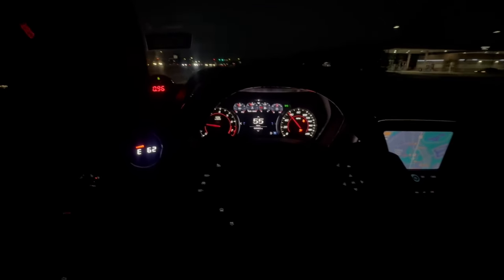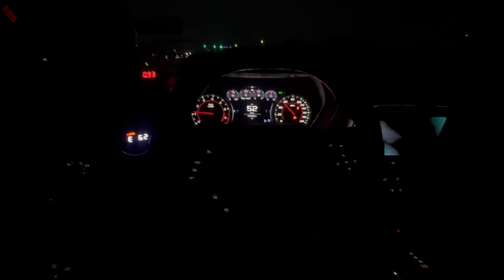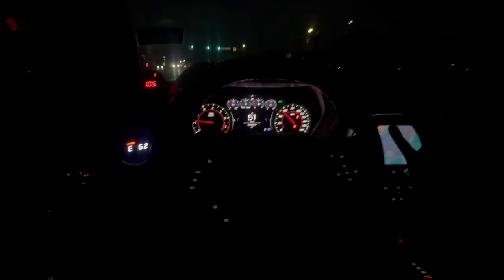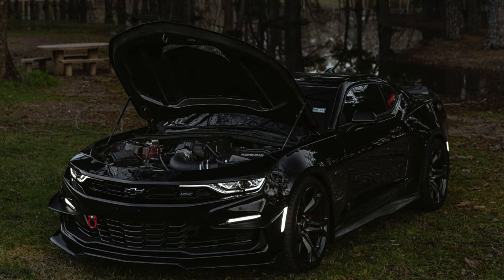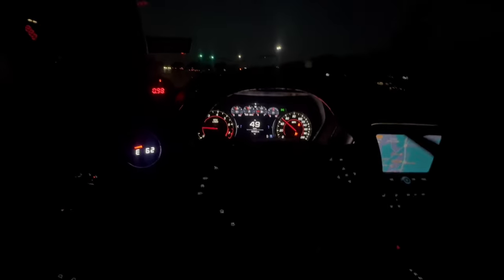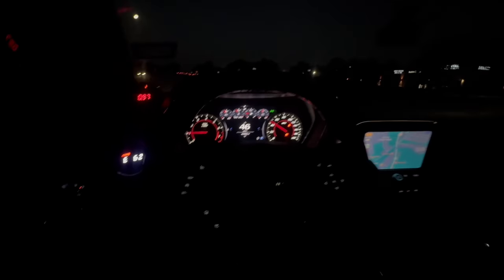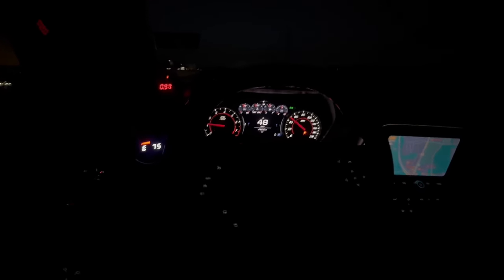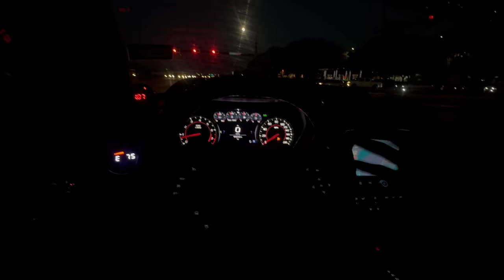IF YOU WANT TO GO FAST WATCH THIS VIDEO